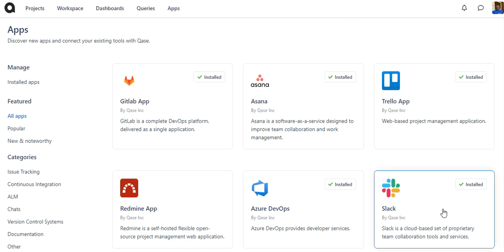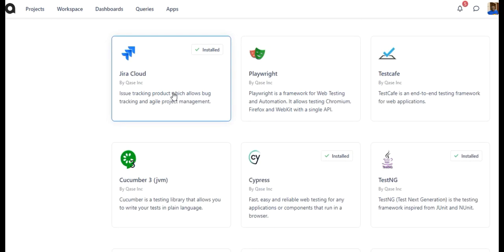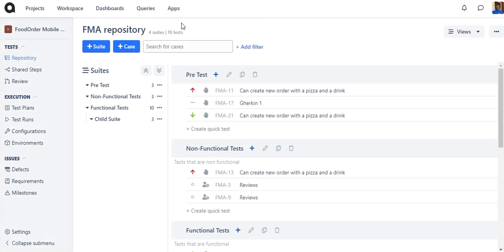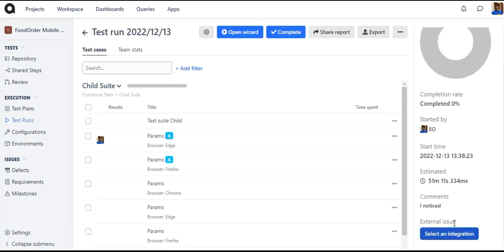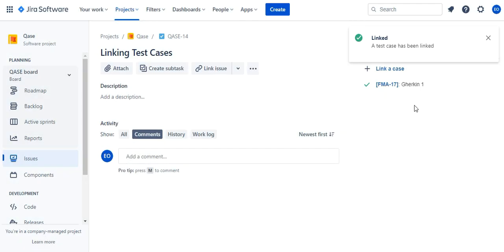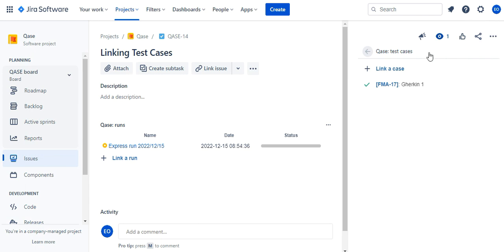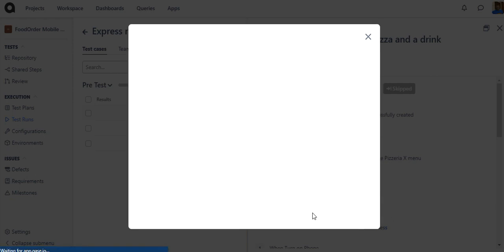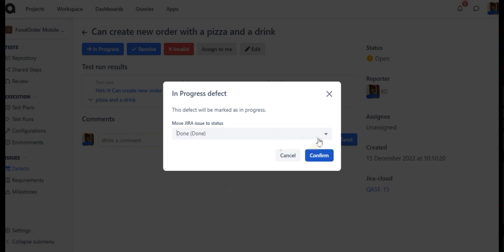Apps: Jira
This Qase tutorial covers how to:
- Install Jira Cloud in Qase
- Configure Jira in Qase
- Map Jira status and case defects
- Link a Jira issue to a test case in Qase
- Search for test cases to link to Jira issues
- Unlink cases from issues
- Link test runs to issues